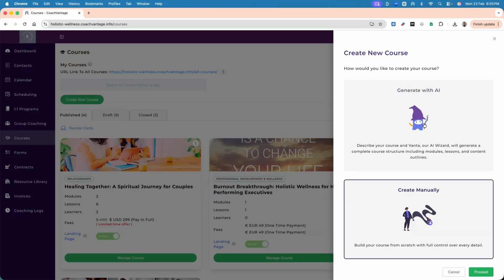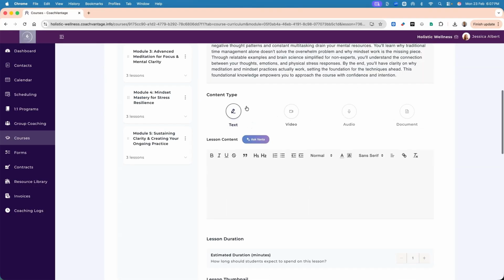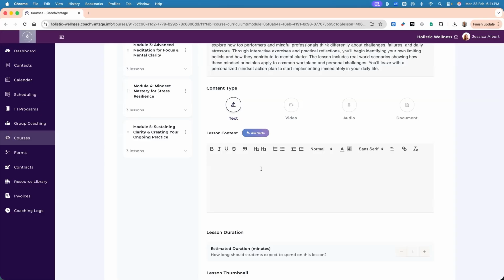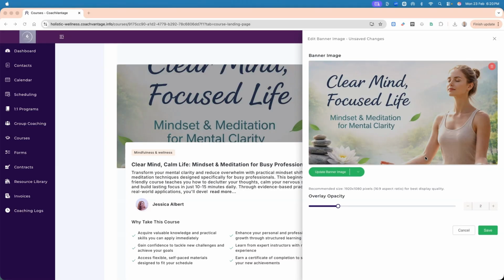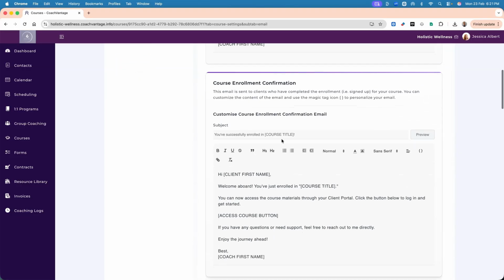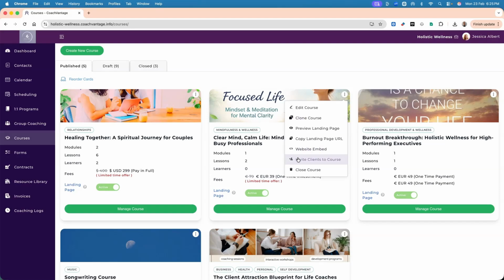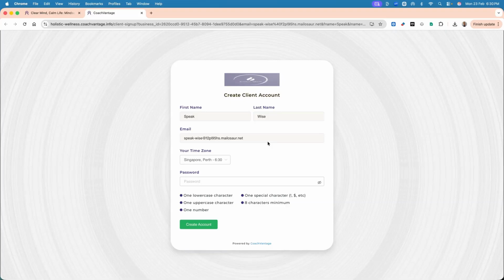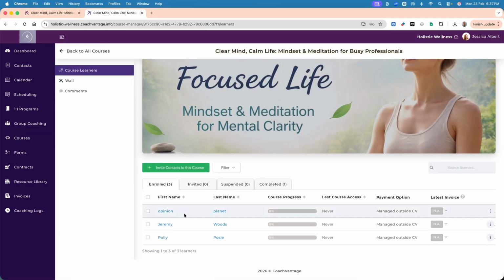Sell Online Courses While You Coach - All in One Place with CoachVantage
This video showcases how Coach Vantage’s online courses feature lets you create, sell, and deliver courses from one platform—alongside your coaching programs, clients, and payments—so you don’t need extra tools or complex integrations.

You’ll see the AI-enabled builder generate a full course structure with a title, description, category, and a ready-to-use sales page, then learn how to quickly customize modules and lessons with video, text, and downloadable resources.

This video demos the end-to-end enrollment and checkout flow, the client portal learning experience, and the coach dashboard for tracking progress, replying to comments, and seamlessly upselling learners into one-on-one or group coaching.

00:00 All In One Course Platform
01:28 Create Course With AI
02:51 Build Lessons And Content
05:09 Set Pricing And Payments
05:50 Customize Sales Page
07:05 Emails And Access Controls
08:46 Publish And Invite Learners
09:58 Enrollment And Checkout Flow
10:40 Client Portal Learning Experience
11:51 Coach Dashboard And Upsells
13:06 Wrap Up And Next Steps
✌️About Glen Oliveiro

Hi, I'm Glen! I'm the Founder of CoachVantage, an all-in-one coaching platform that helps coaches deliver exceptional results for their business and clients. It's my passion to help coaches run a thriving practice so that they, in turn, can coach fearlessly and propel positive change for humanity.